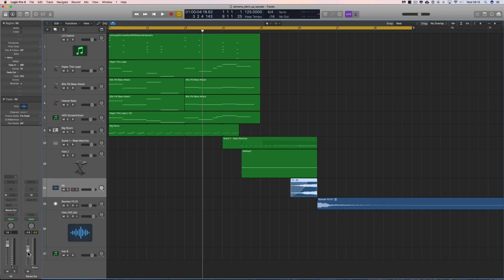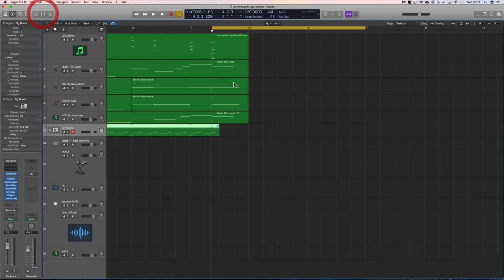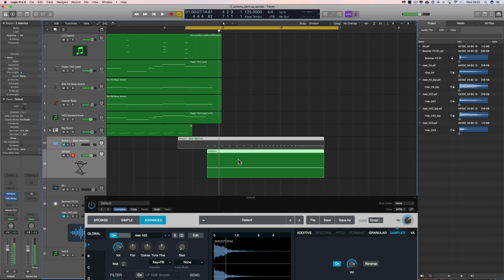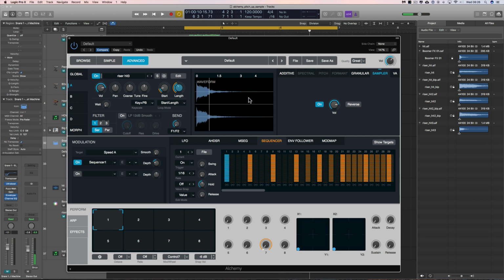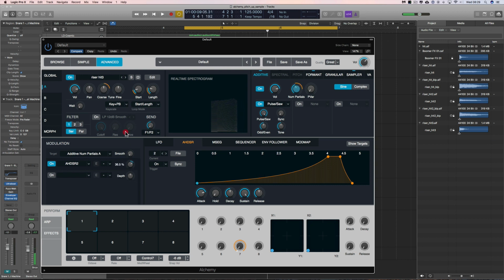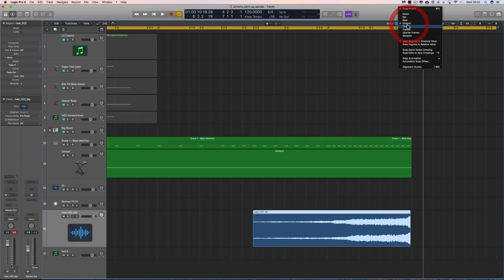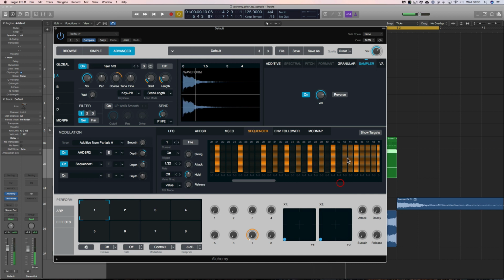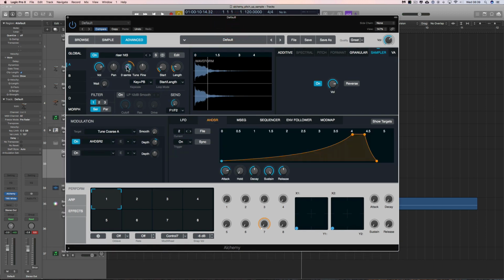Alchemy Tutorial 6 - Making a Riser/Downer (Using a sample)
Making a riser effect using Alchemy in Sampler mode. This utilises the arpeggiator to stutter re-trigger the sample & an envelope to rise or down the pitch